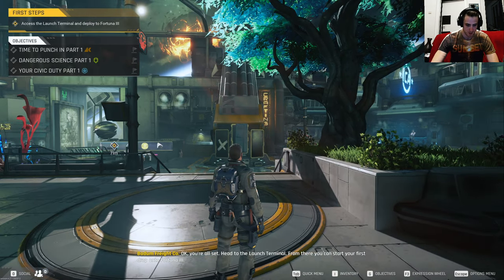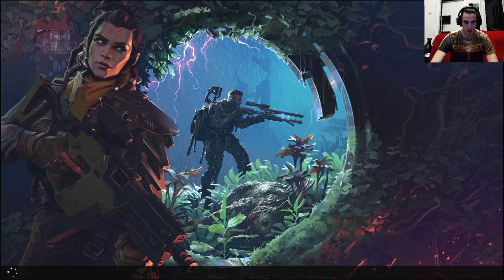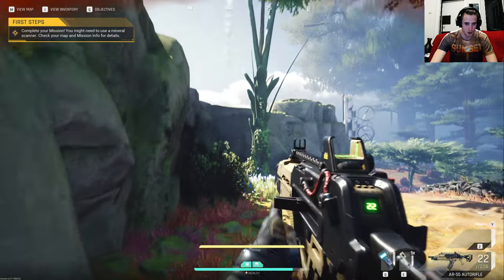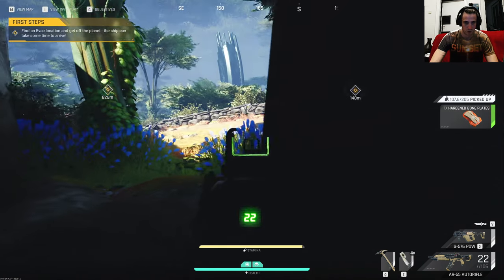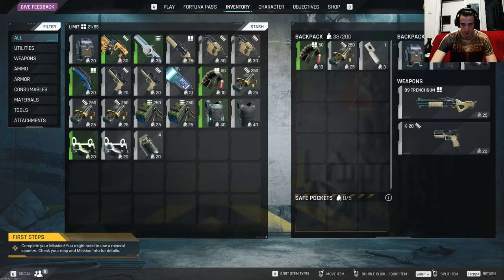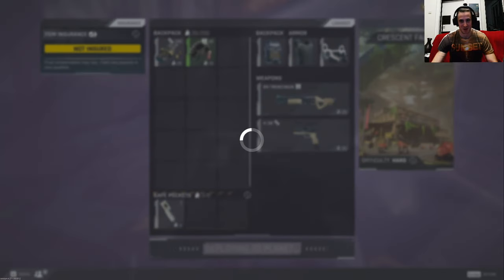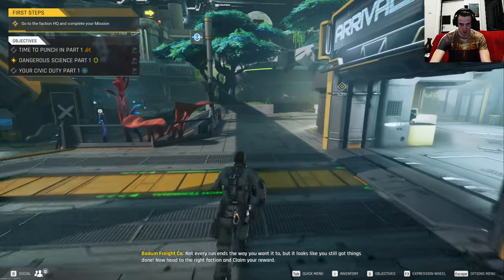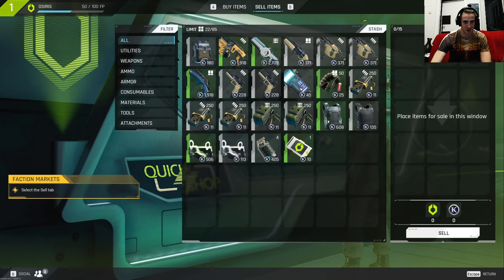Testing the Cycle Frontier on PC Part 1, Epic grahics punishing world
Like an Idiot I picked the harder Map first and then was suprised by how difficult it is
So far I did not get very far as a noob in this game
Gonna put some more time into this game to see, if I like it so now opnions so far

The Cycle: Frontier is a free-to-play PvPvE first-person extraction shooter driven by suspense and danger. Prospect for resources and other riches on an abandoned alien world ravaged by a deadly storm, inhabited by monsters, and frequently raided by other ambitious Prospectors.
Aus dem Englischen übersetzt-
The Cycle: Frontier ist ein Ego-Shooter-Videospiel aus dem Jahr 2022, das von Yager Development entwickelt und veröffentlicht wurde.

Graphics are on Epic and recorded in 2k(1440p60)